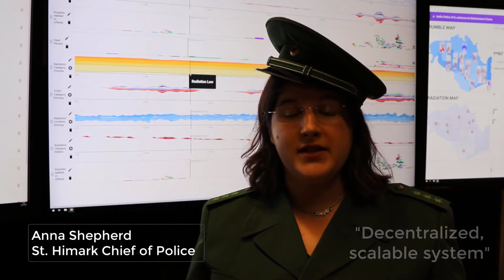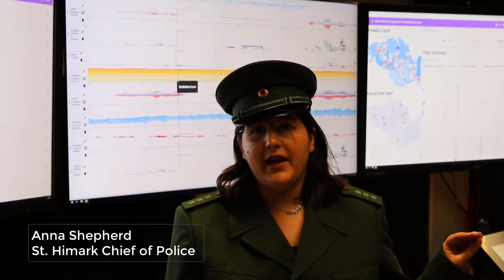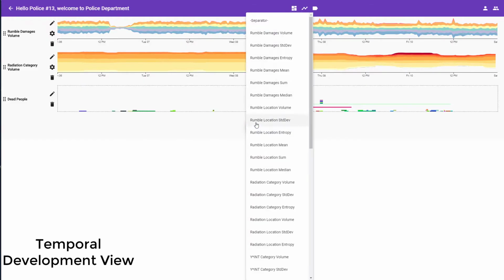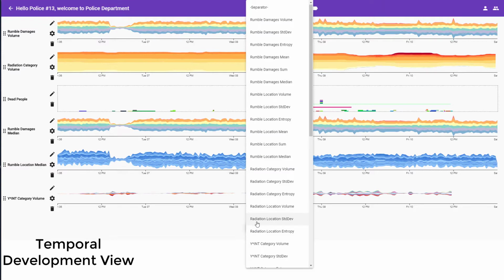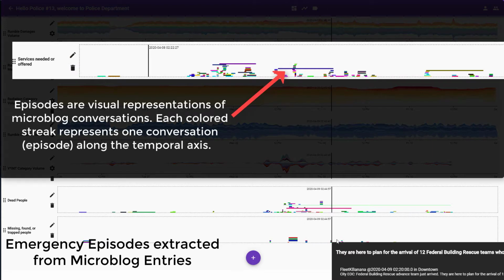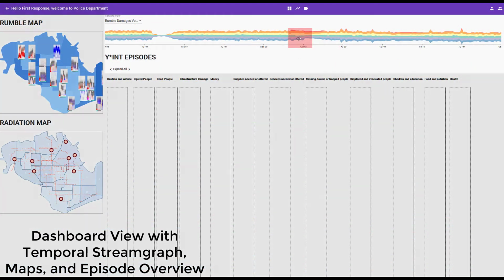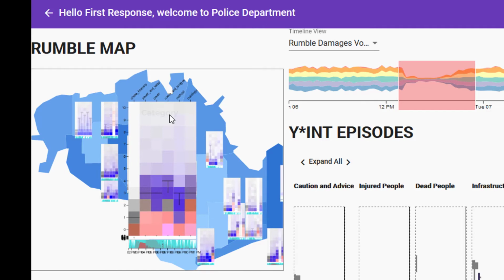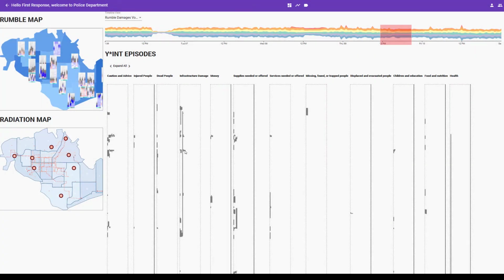Vast Challenge 2019 - Grand Challeng UKON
Grand Challenge Submission of University of Konstanz
Authors:
Wolfgang Jentner
Fabian Sperrle
Udo Schlegel
Rita Sevastjanova
Thilo Spinner
Juri Buchmüller
Dirk Streeb
Hanna Schäfer